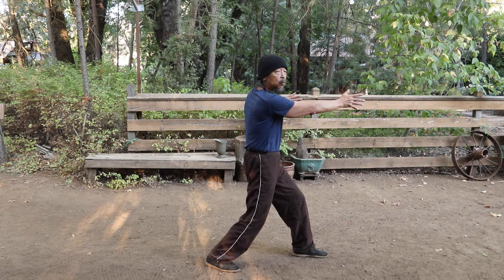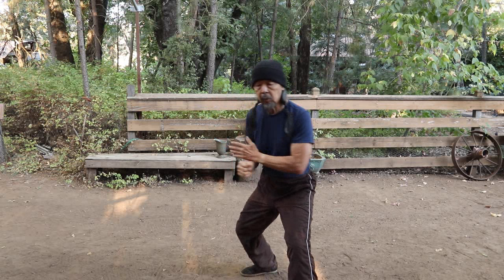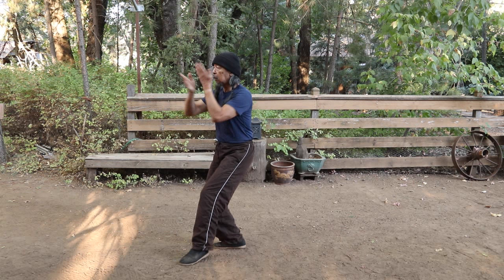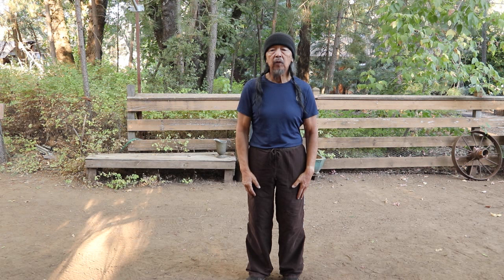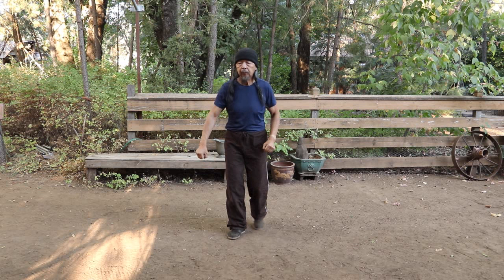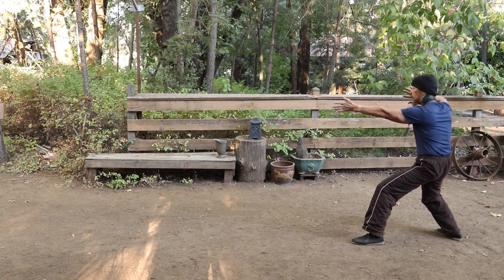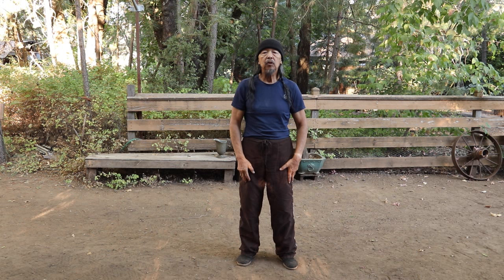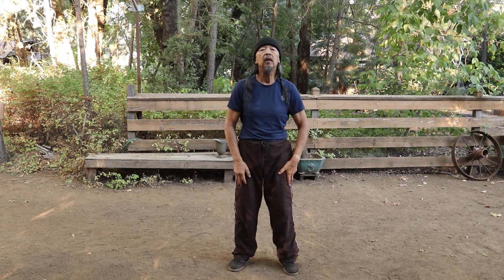The 13 fist strikes of Kuo Lien Ying's Guang Ping Taiji form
Most people think of Tai Chi Chuan as a soft internal art form and striking techniques do not come to mind. Yet in Kuo Lien Ying's Guang Ping Taiji form, there are 13 strikes throughout the form and in this presentation we will take a look at them as a reminder that striking is definitely a part of Tai Chi Chuan.